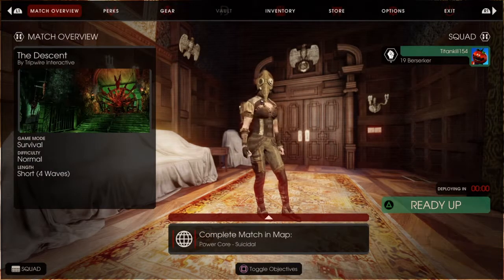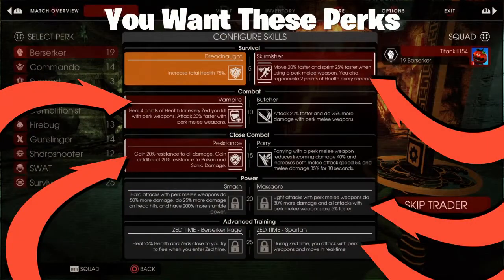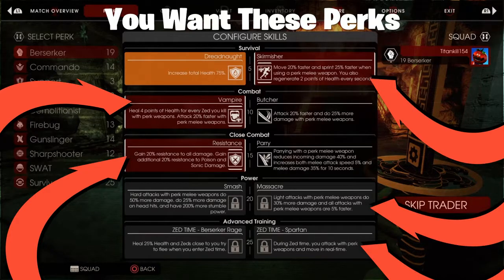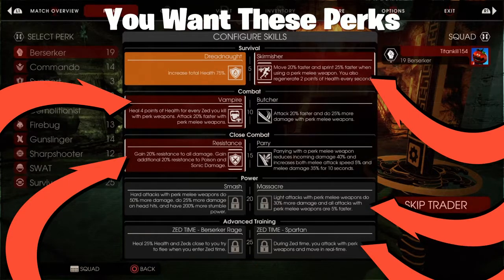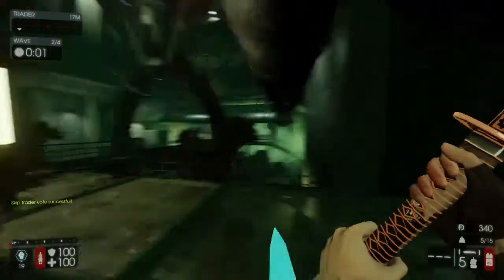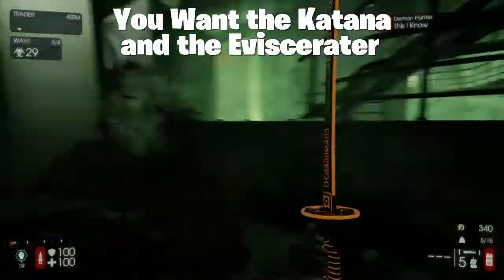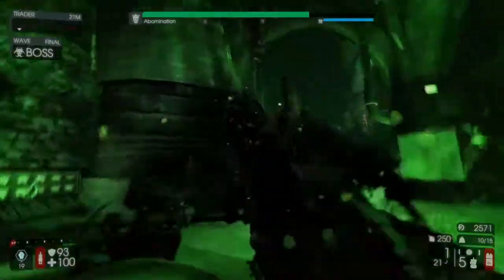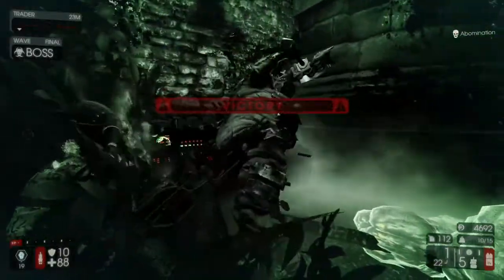Killing Floor 2 Berzerker Guide - Perk Guide #1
This is a 10 Part Episode, That ill do my Thoughts on the Perks i'm covering